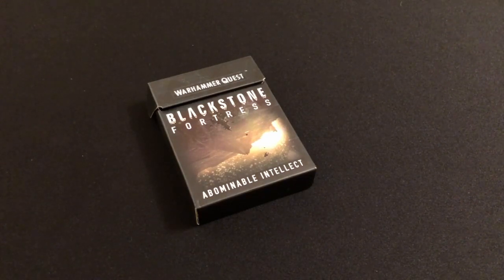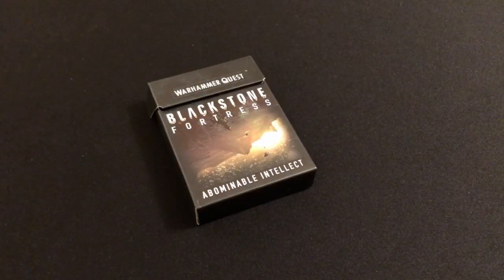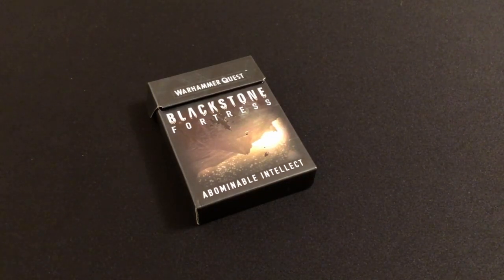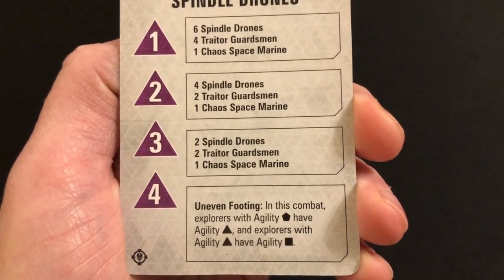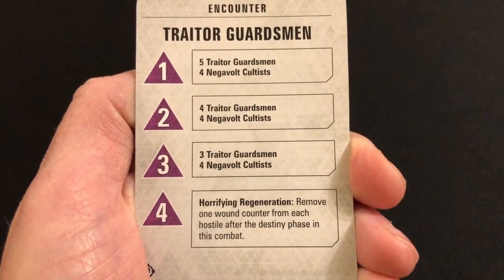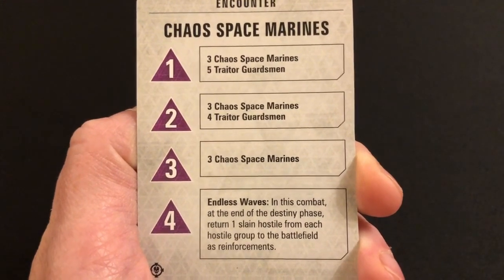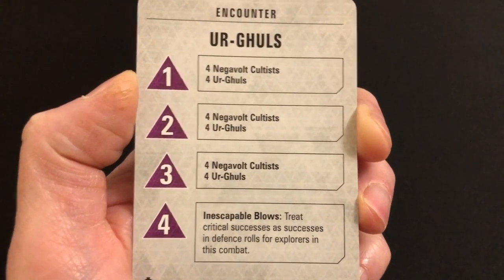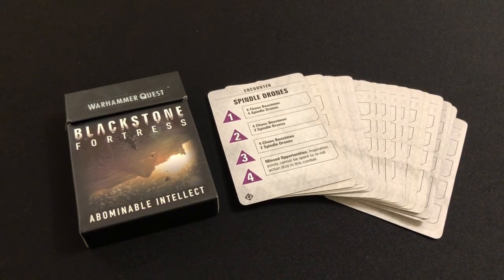Abominable Twists: Using Abominable Intellect in Games of Blackstone Fortress | My Favourite Twists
Always Board Never Boring isn't a big fan of Abominable Intellect, but the twists are quite useful for mixing up gameplay and adding new challenges. In this video, he reinforces the importance of not spending stupid amounts of money on this expansion, and then lists his top 20 Abominable Intellect twists that can make games of Warhammer Quest: Blackstone Fortress more fun. The full list is reproduced below.

And here's the transcription of all 20 Abominable Intellect twists:
Bleeding out: Treat the Recuperate (1+) action as Recuperate (4+) in this combat.
Uneven footing: In this combat, explorers with Agility D12 have Agility D8, and explorers with Agility D8 have Agility D6.
Low lighting: In this combat, add 1 to the cost of all weapon actions that target a hostile at Range 2 or more, to a maximum cost of 6+.
Dying blows: Roll the Blackstone Fortress dice each time a hostile is slain in this combat, before it is removed from the battlefield; if the result is 18+ one adjacent explorer suffers one wound.
Slow start: Explorers are no longer inspired - flip their character card. Each explorer loses their inspiration points.
Horrifying regeneration: Remove one wound counter from each hostile after the destiny phase in this combat.
Out of time: To attempt a gambit in this combat, the player who controls the explorer must spend one activation dice with a value of 4+ instead of any activation dice on their character card.
Rising frenzy: Add 5 to all hostile behaviour rolls in this combat (to a maximum of 20).
Flush them out: Explorers do not receive the benefit of cover in this combat.
Endless waves: In this combat, at the end of the destiny phase, return 1 slain hostile from each hostile group to the battlefield as reinforcements.
Soulgraft: Each time a hostile is slain in this combat, each other hostile heals 1 wound.
Enhanced weapons: Each explorer has Defence D6 in this combat.
Eager for Blood: In this combat, replace any "hold" results on behaviour tables with "advance."
Blasé: When making an inspiration roll in this combat, that roll must be equal to or less than the highest Wounds value of a single hostile slain by that explorer during their activation, instead of the total combined Wounds value.
Inescapable blows: Treat critical successes as successes in defence rolls for explorers in this combat.
Unprepared: In step 2 of each initiative phase, the hostile initiative cards are shuffled and set up first. Then the explorers' initiative cards are shuffled and set up along the remaining spaces of the combat track.
Panicked shots: Treat the Aiming (1+) action as Aiming (4+) in this combat.
Dulled reflexes: Reduce the value of overwatch dice by 2 instead of 1 in this combat (first remove any dice with a score of 1 or 2).
Wave after wave: Subtract 10 from all reinforcement rolls in this combat (to a minimum of 1).
Missed opportunities: Inspiration points cannot be spent to re-roll action dice in this combat.